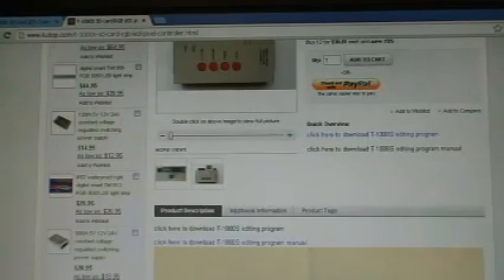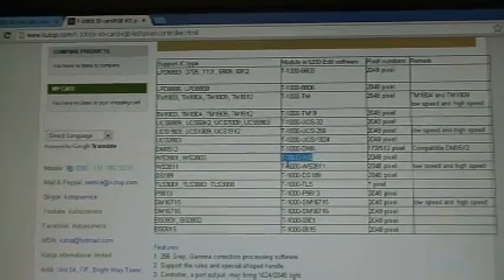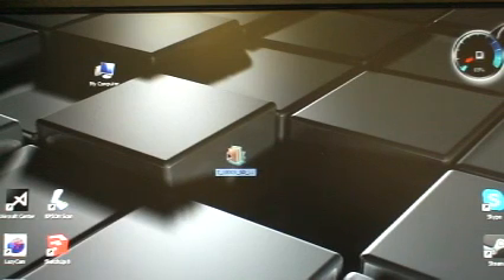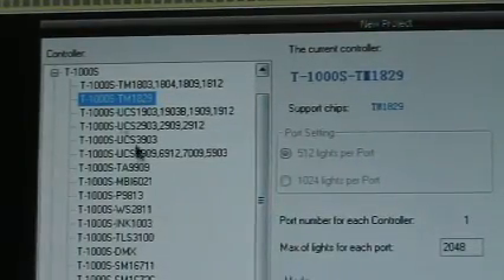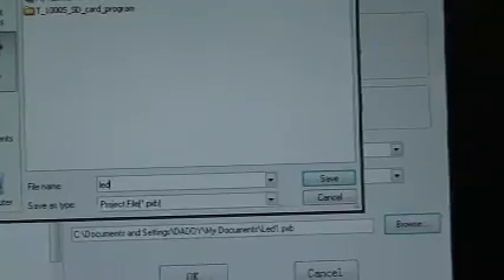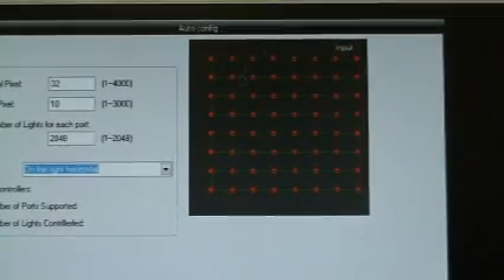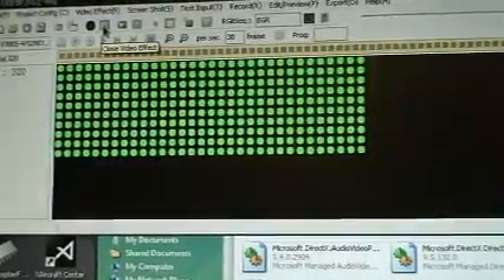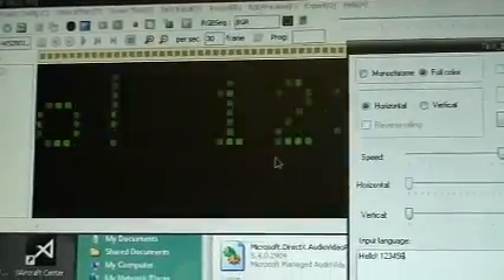T-1000S SD Card LED Controller Pixel Led Control # 2 of 4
T-1000S SD Card LED Controller Pixel Led Control
I use this for my BLACK PCB led digital strip, DC5V input, WS2801

vendors want to sell their products LEDs  to put the links on my youtube should send me some Led samples and controllers and I'll put it on YouTube